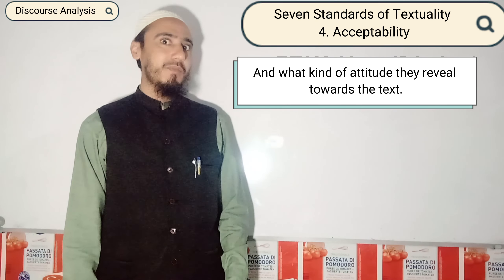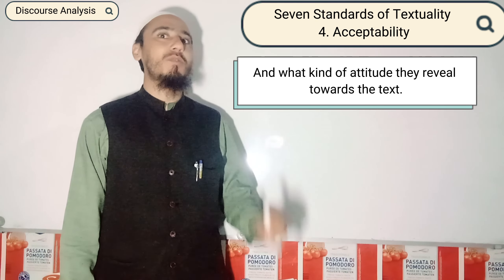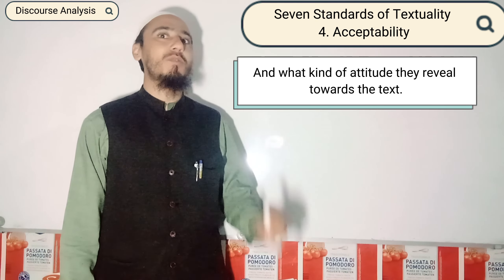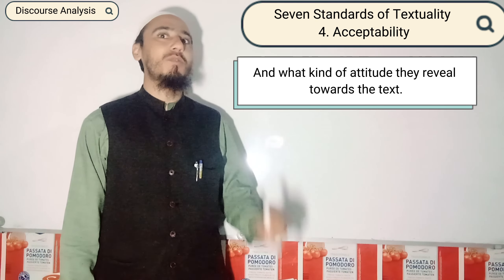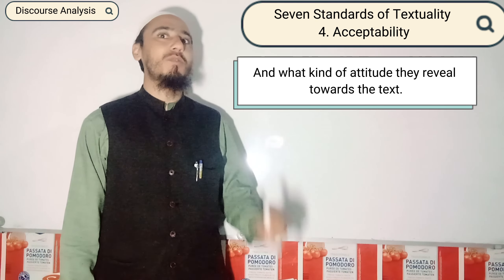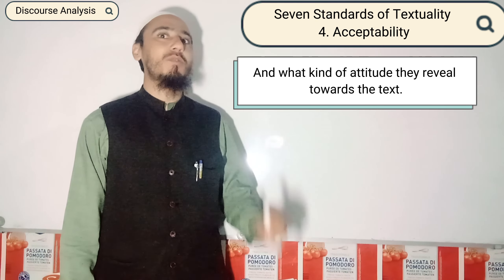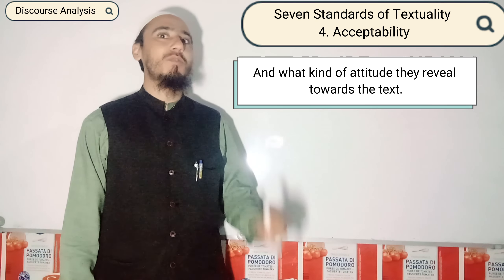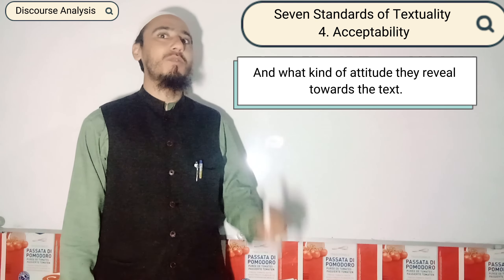What is acceptability?|by Muhammad Alamgir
What_is_acceptability?|by_Mihammad_Alamgir
This lecture provides information about acceptability in seven standards of textuality
 The attitude of the readers towards the text is related to acceptability
 For further detail plz watch lecture no 175.